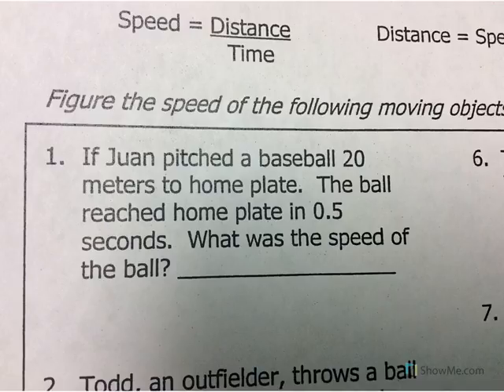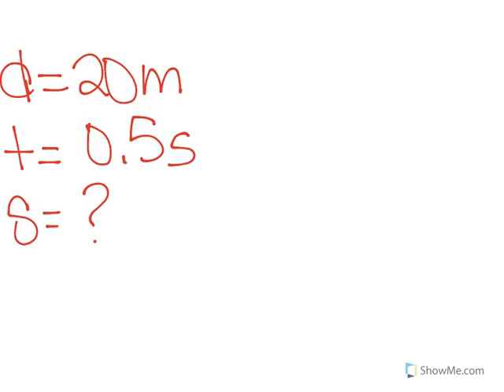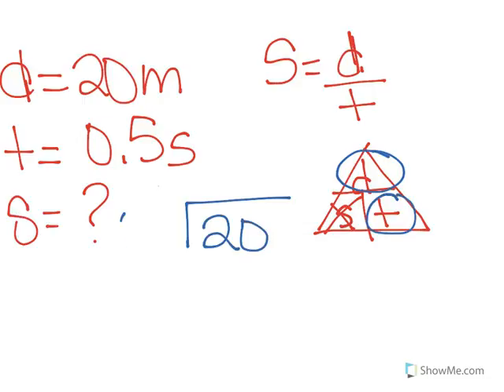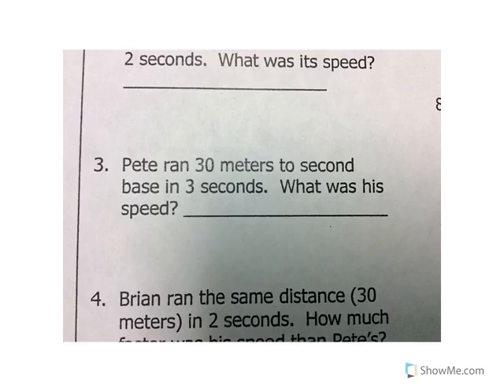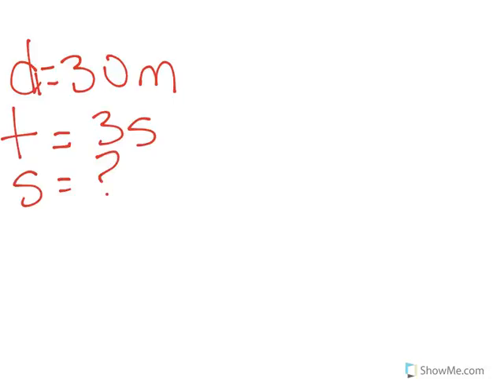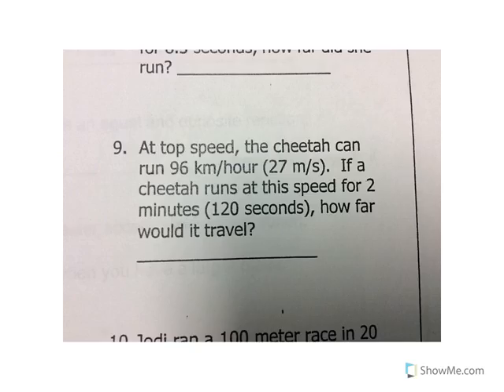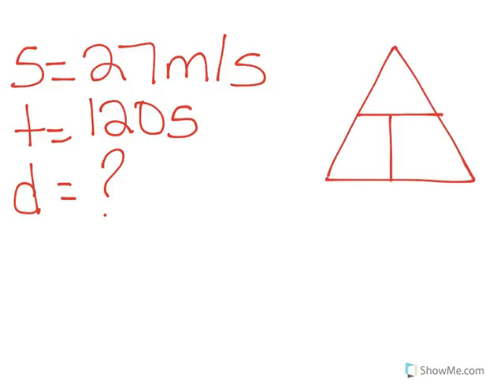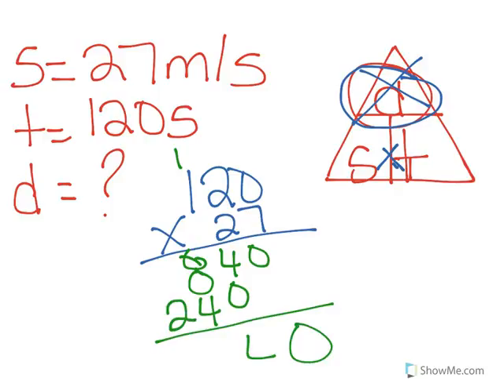Figuring Fastballs Tutorial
Figuring Fastballs Average Speed Formula Practice